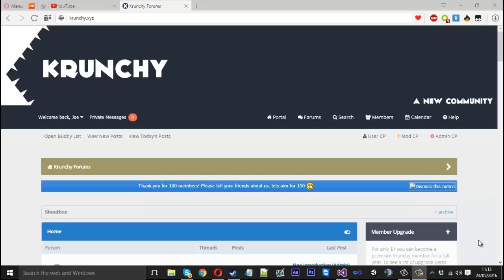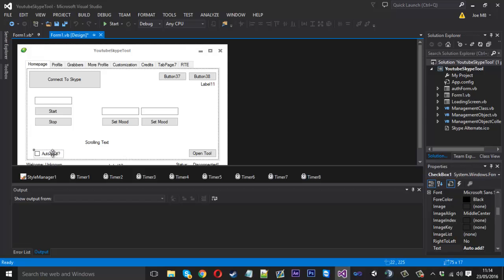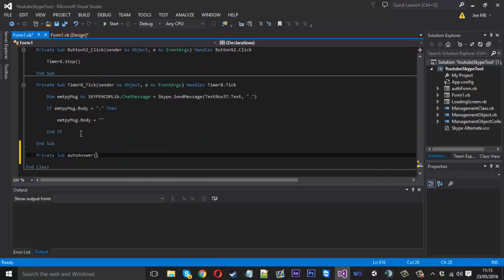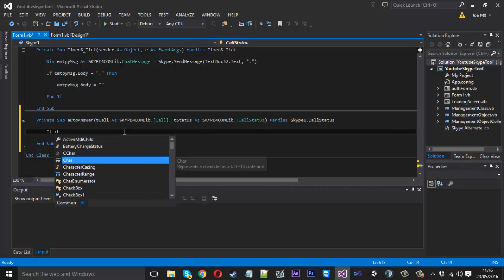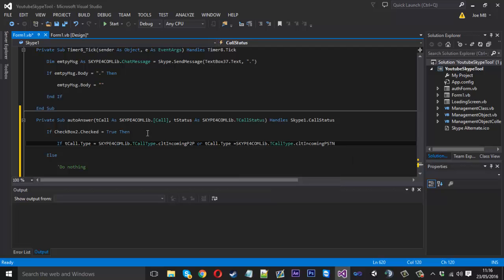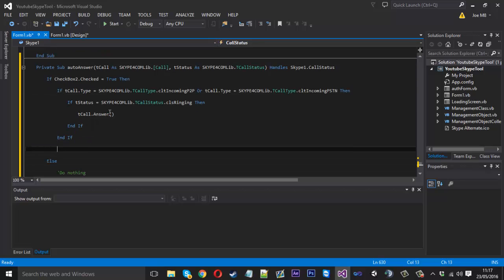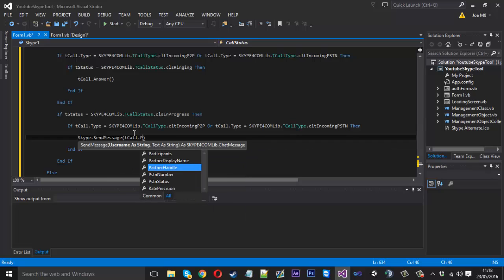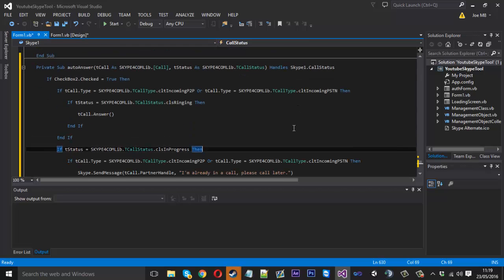How To Make A Skype Tool: #32 - Auto Answer Calls!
In this video i show you how to create a automated pickup call feature.

Skype: mrmurk4g3